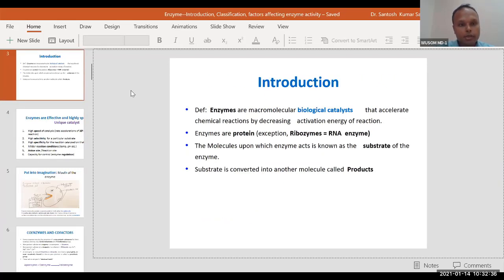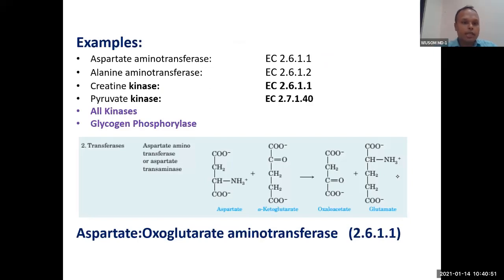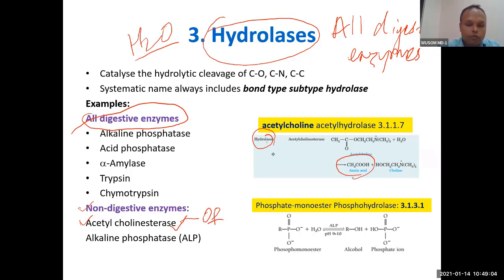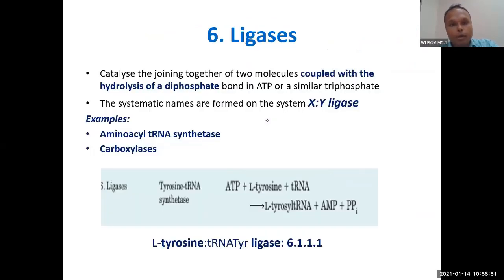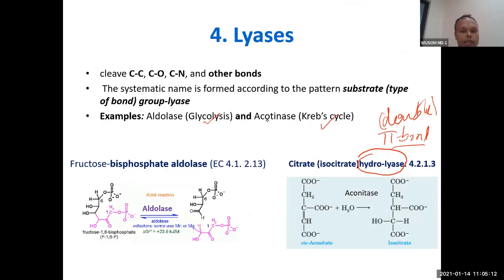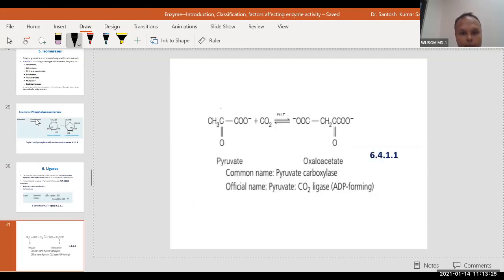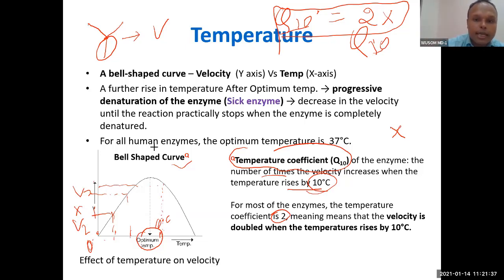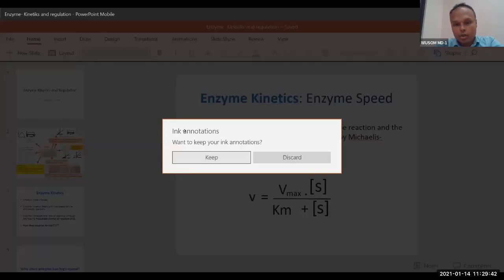Enzyme -2 Classification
0:00 Quick revision
6:40 Transferase
11:08 Kinases
14:15 glycogen phosphorylase
15:18 Hydrolases
17:45 Lyases
22:38 Isomerases
24:44 Ligases
34:18 Question discussion
43:38 Factors affecting enzymes